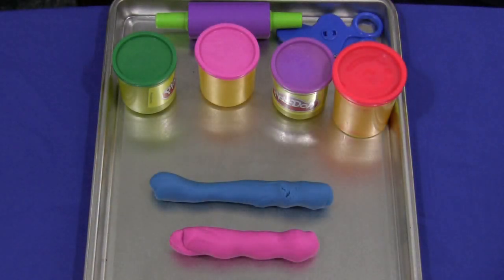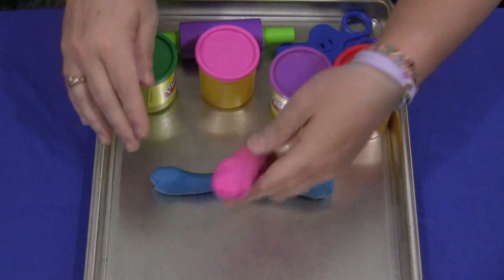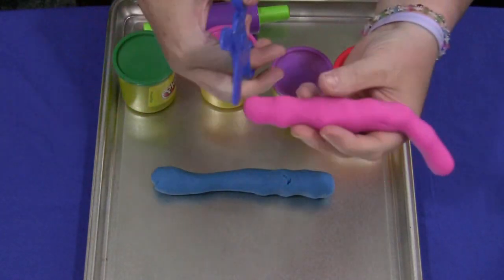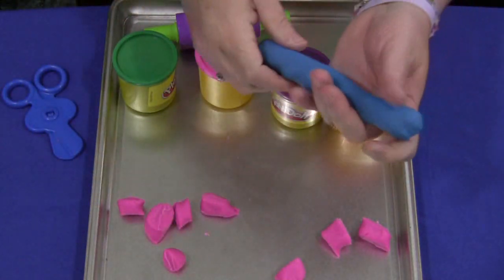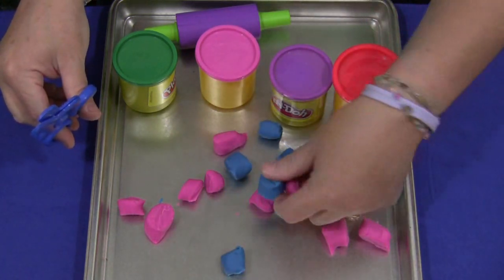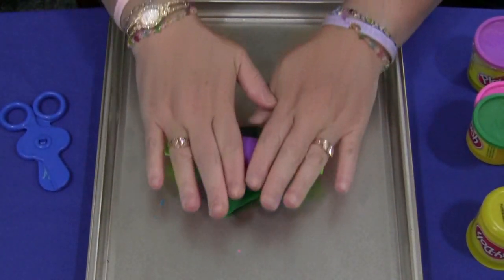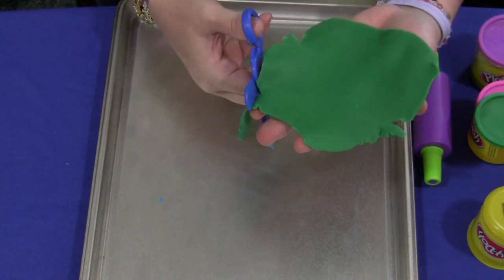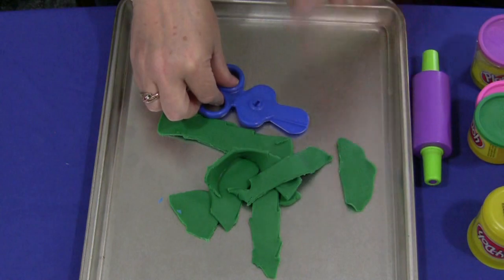Playdough Scissor Skills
A fun way to help develop scissor skills and well and fine motor skills.